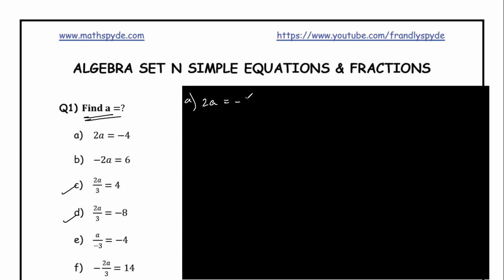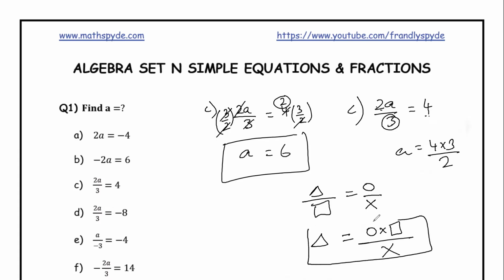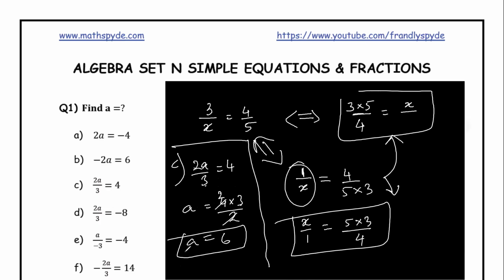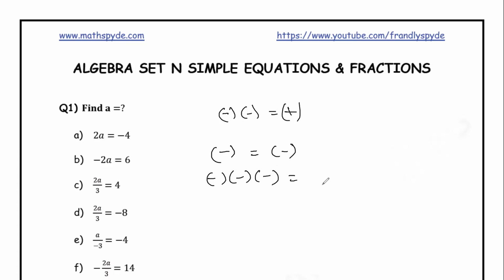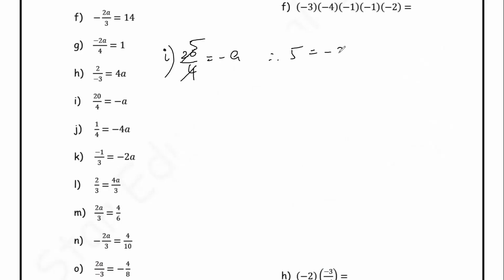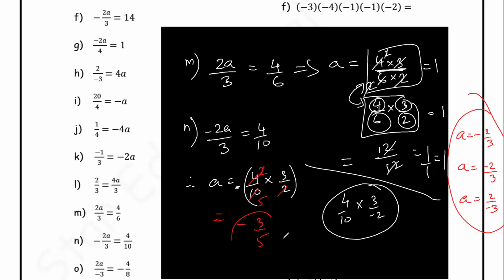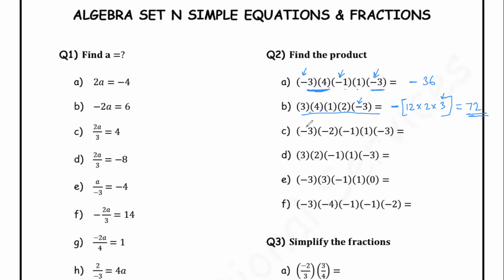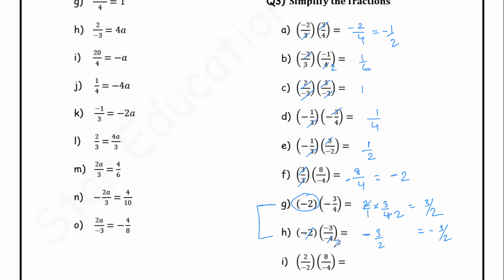ALGEBRA SET N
Link for Algebra Set N Simple Equations & Fractions Worksheet